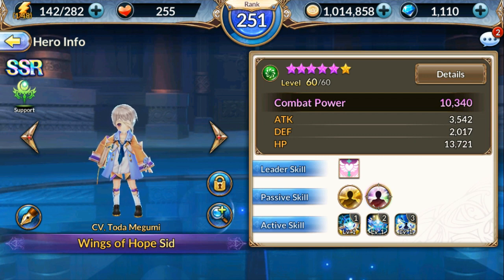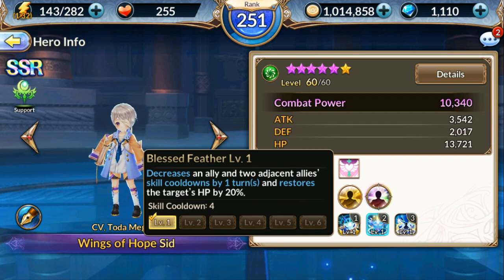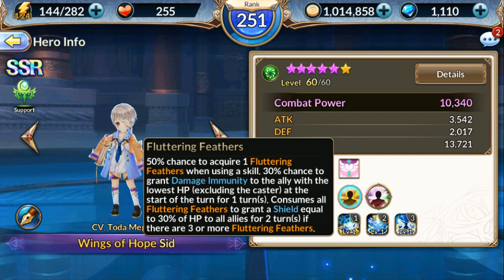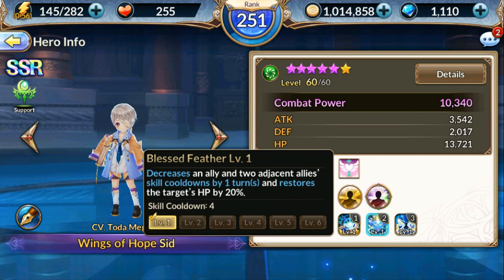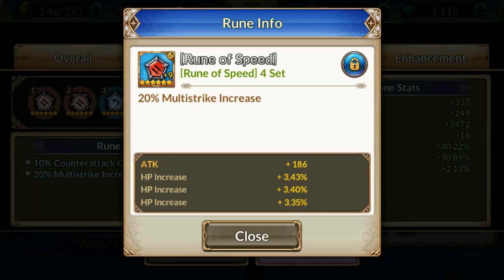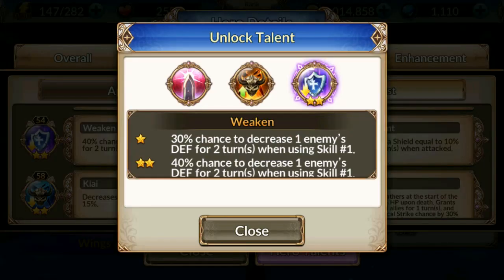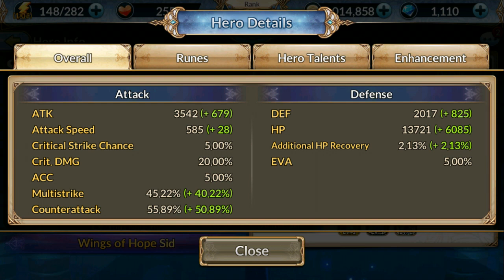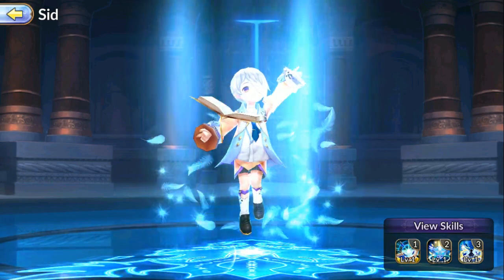HOW TO: Sid, Wings of Hope| Knights Chronicle Character Review & Analysis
I think I want to call all my character reviews of this game How To Series. So it will be easier to find and separate from the gang of other videos. Once I have enough of them I can make them their own sub section.

Sid is a great support. Mine is runed Multi/Counter. Most people go Life/Life/Protection. I explain why mine is runed the way he is. How is yours runed? Was this guide helpful?